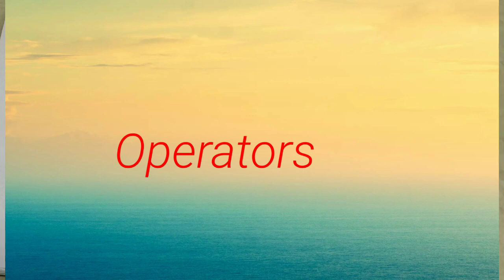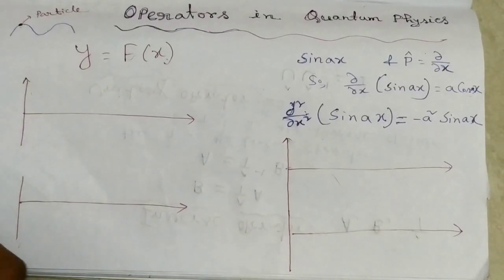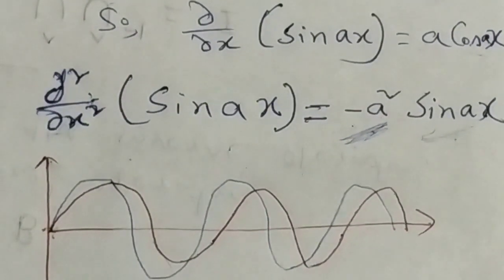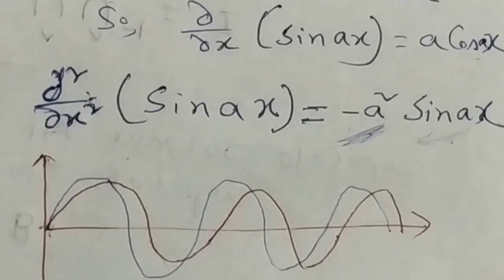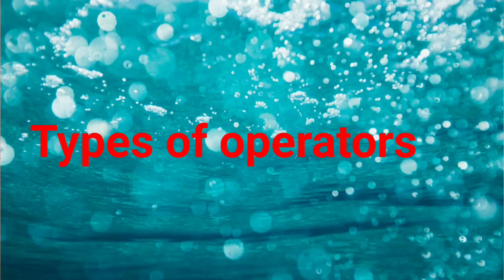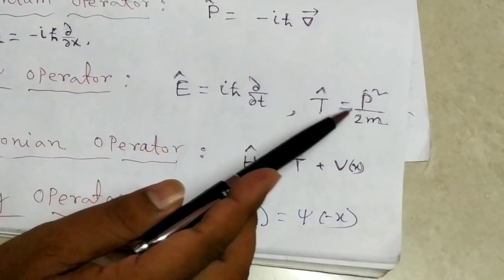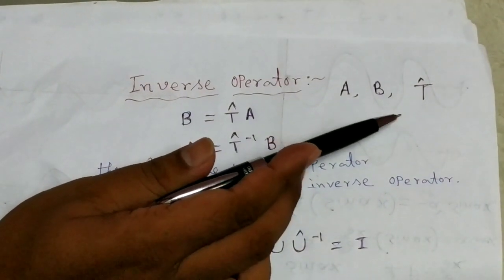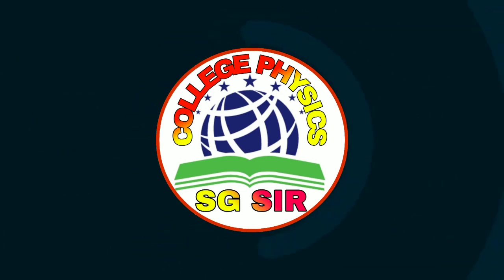OPERATORS in Quantum Mechanics For M.Sc Entrance Physics CPET-2020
Here I discuss different types of operators in quantum mechanics which is important for msc entrance examination in physics